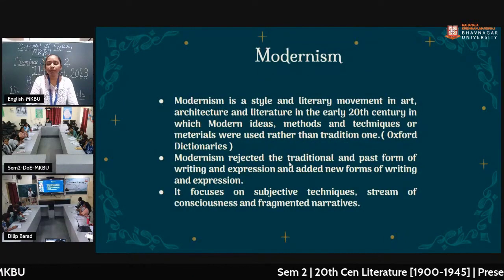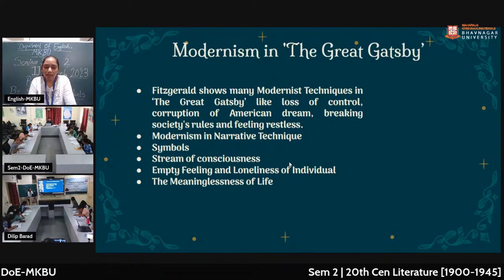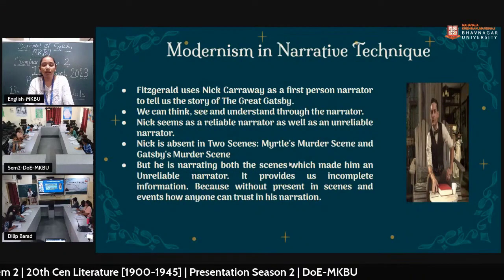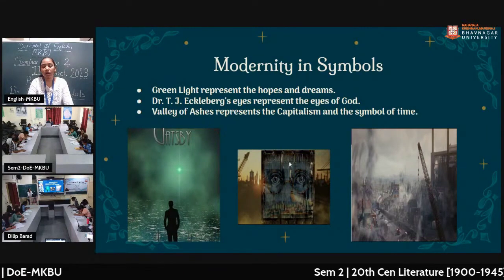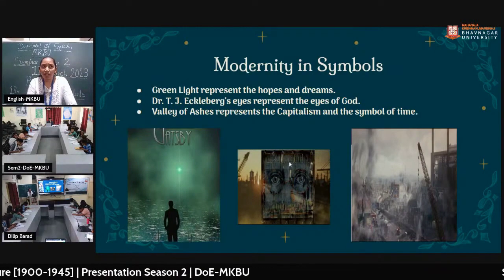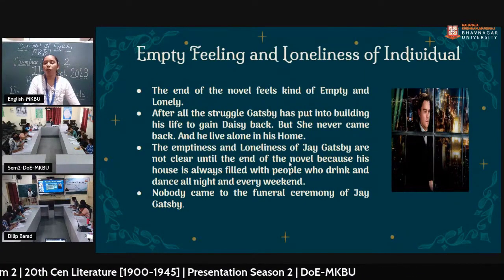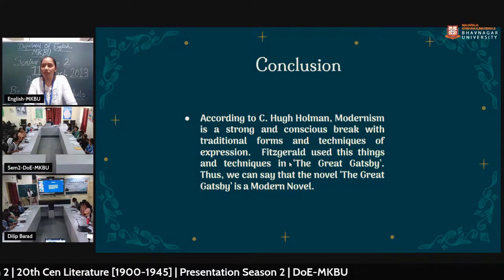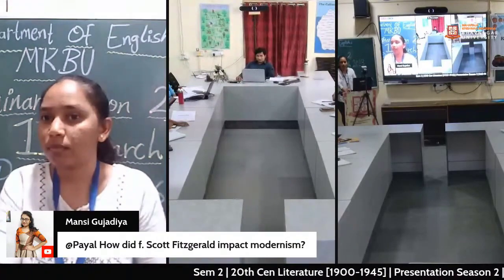Modernism in 'The Great Gatsby'/ 20th Century Literature/ sem 2 presentation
Hello Everyone! This video is prepared as a part of the presentation. This presentation is based on Modernism in 'The Great Gatsby'.